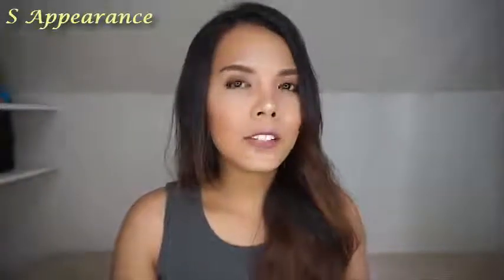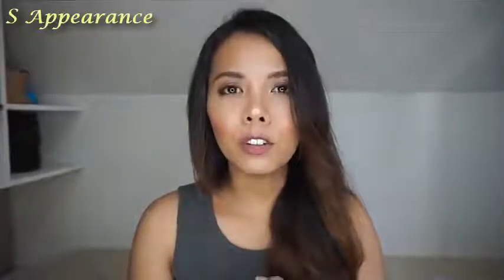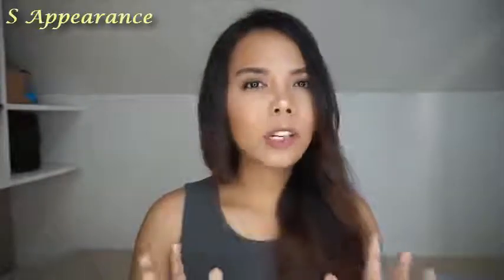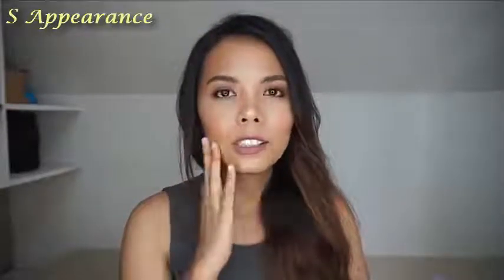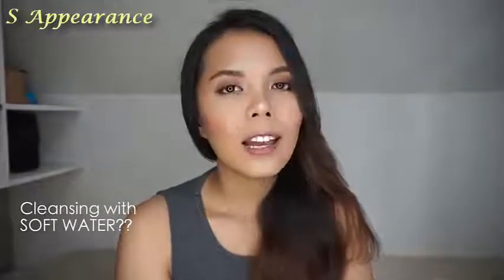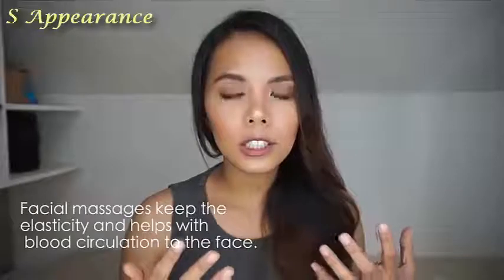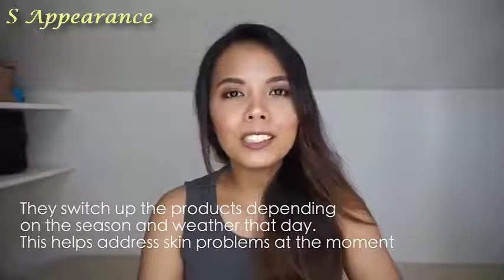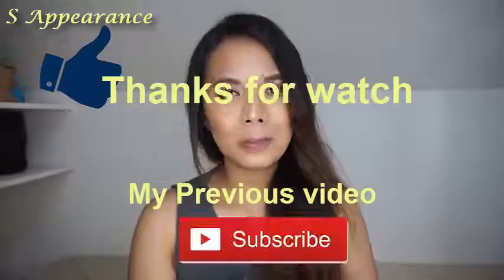How do care and get beautiful skin of korean women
Watch as I reveal the secrets why Koreans have amazing skin!

Many do not have an idea on how to start a routine and how should be the proper sequence be. Watch this 5 minute video on how to come up with a basic yet complete skincare routine!